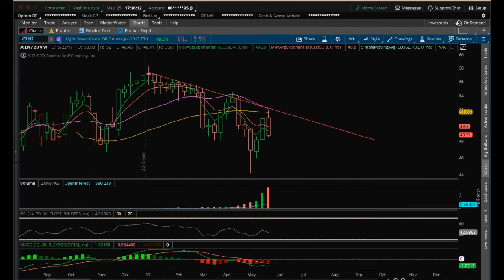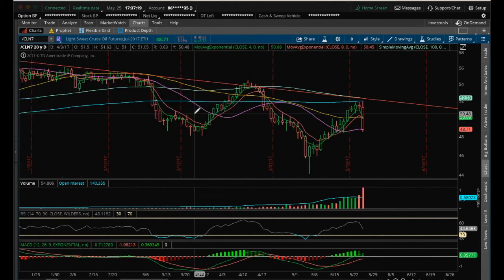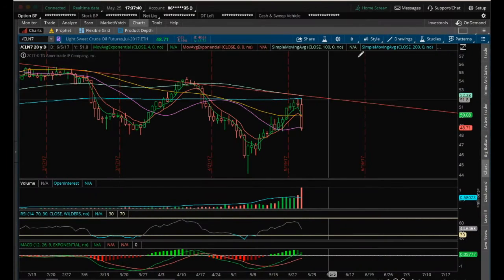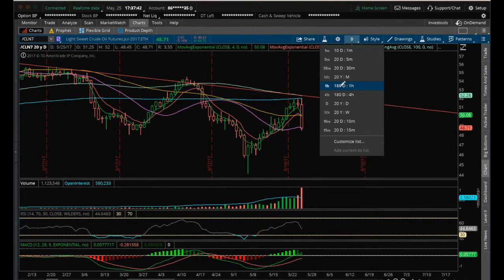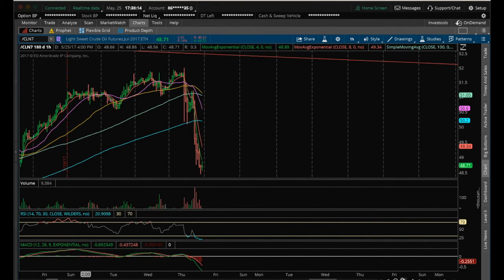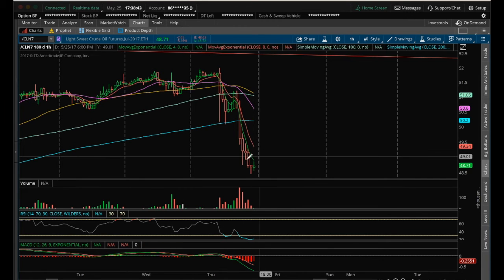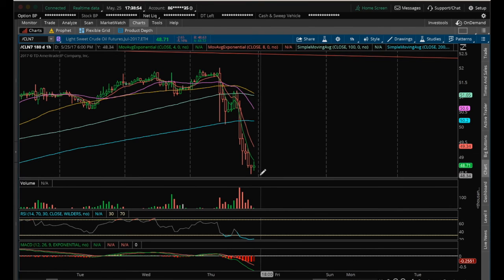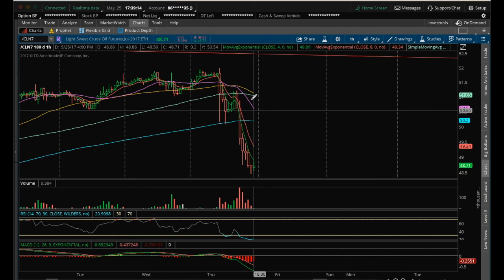OIL Technical Analysis Chart 5/25/2017 by ChartGuys.com